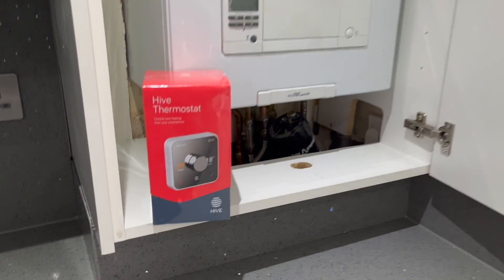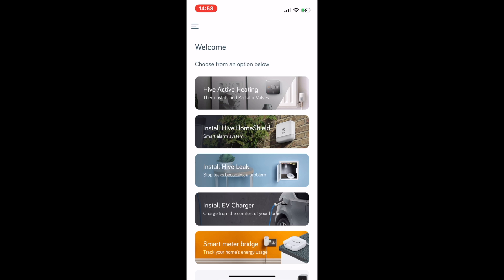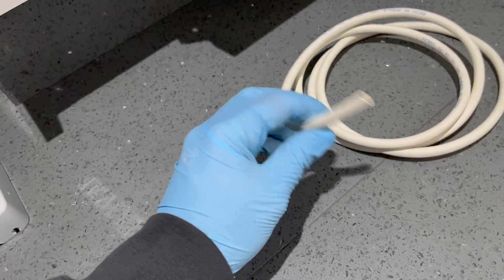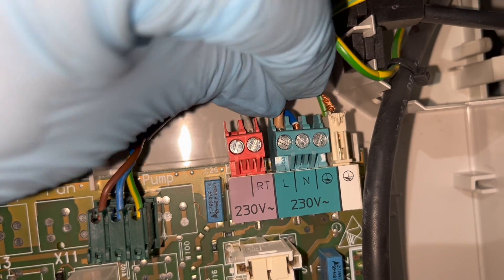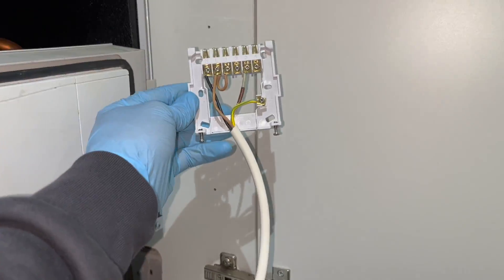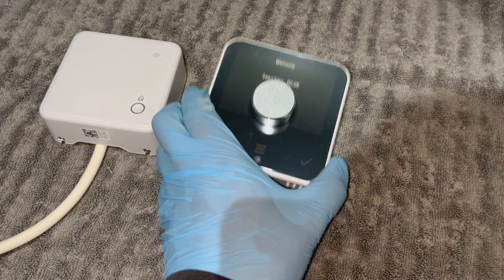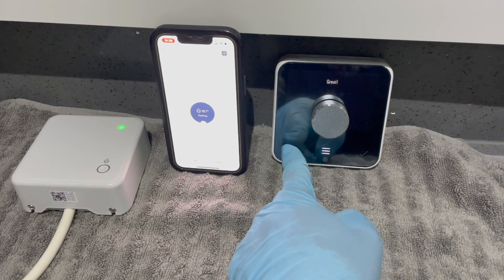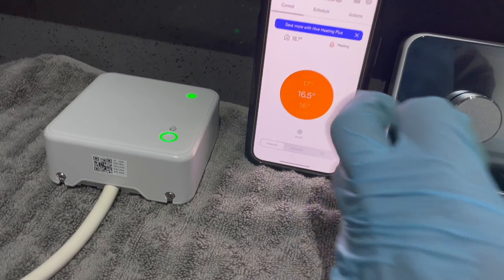Hive V3 Thermostat Installation In 10 Mins - Combi Boiler Wiring | Vaillant EcoTec Pro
This is a walkthrough on how to wire a Hive V3 Thermostat on a Vaillant EcoTec Pro.

Tools used in this video:
Nws multi cutters
Knipex ergostrip
Voltage tester screwdriver